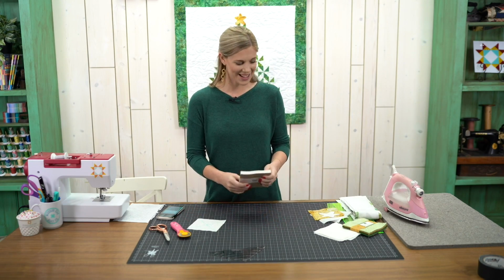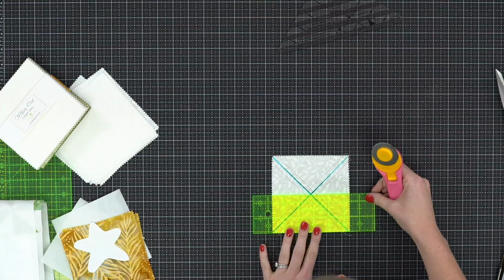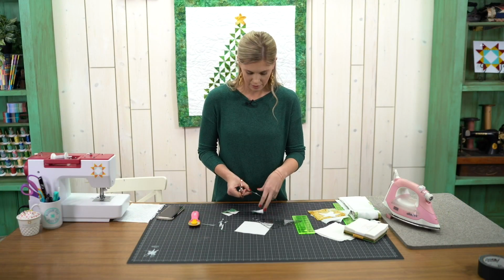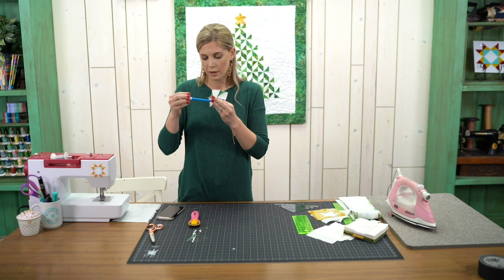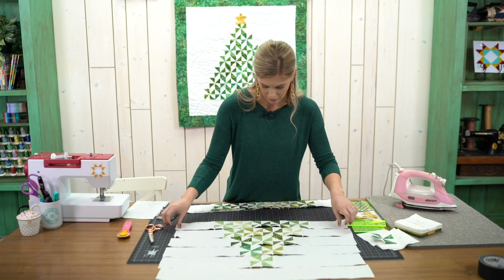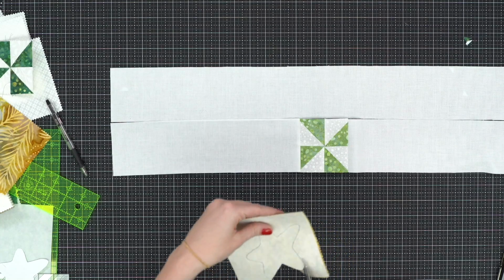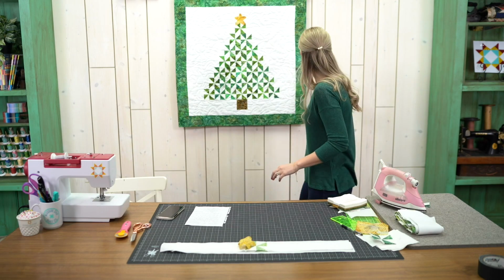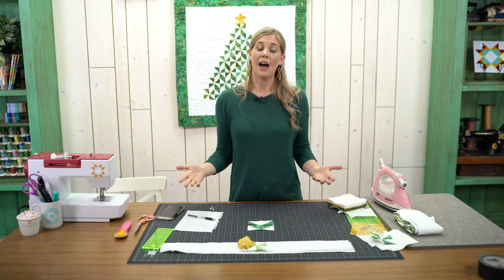REPLAY: Quilt up a Pinwheel Christmas Tree Wall hanging with Misty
Christmas tree come in all shapes and sizes, and today, Misty is teaching us how to create a smaller version of Jenny's Christmas Tree Quilt!

You will need:
1 pack of print 5" squares (we used Ivy League, which you can find this collection has brown for the trunk and a gold color for the star.) We used 14 green, 1 brown and 1 gold squares from this package.
1 pack of background 5" squares (we used White Out 5 Karat Gems, that you can find We used 14 background squares from this package.
1 yard of white FBY (for background strips and inner border)

Quilt dimensions:
36"x36" square
Inner border: 2" unfinished
Outer border: 3" unfinished